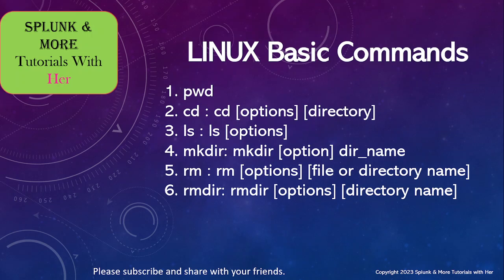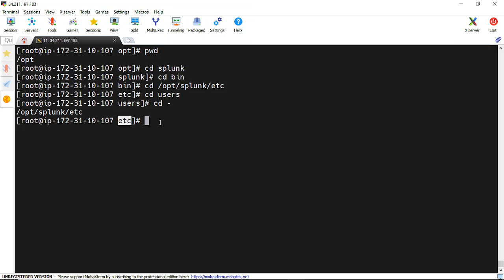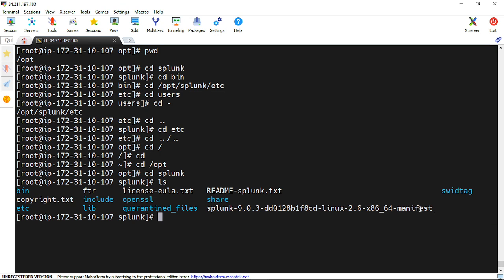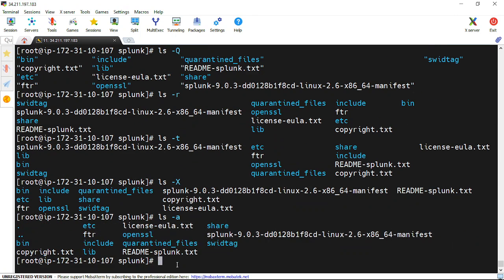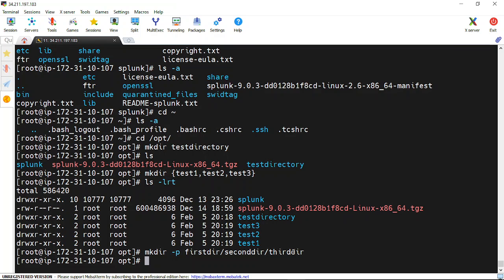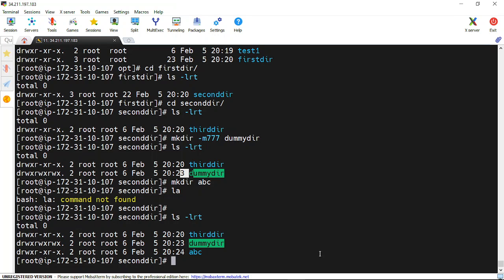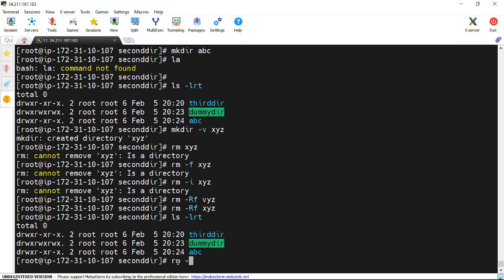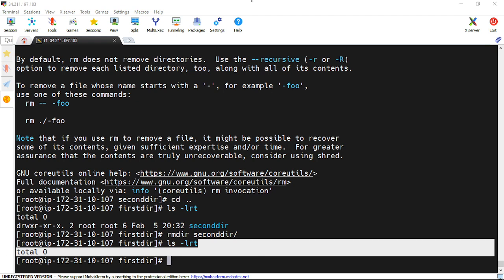Linux basic Commands Part1 | Important Linux Commands for beginner | Top Linux Commands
I use most of these commands very frequently when I work on Linux OS. I am going to create a separate playlist for Linux. this will be the first video in that playlist. Also this playlist will not be just dedicated to splunk users but to all those who wants to learn linux commands. I will try to cover as many commands as I can in today’s video. We will continue and cover the remaining commands in the next video.

Commands we will be discussing

1) pwd
2) cd : cd [options] [directory]
3) ls : ls [options]
4) mkdir: mkdir [option] dir_name
5) rm : rm [options] [file or directory name]
6) rmdir: rmdir [options] [directory name]

Linux commands in 30 minutes